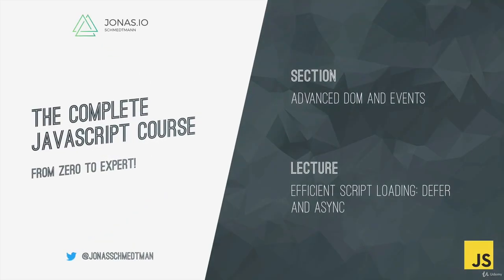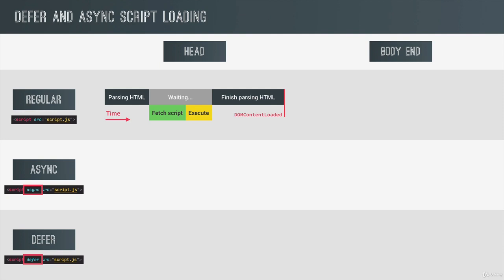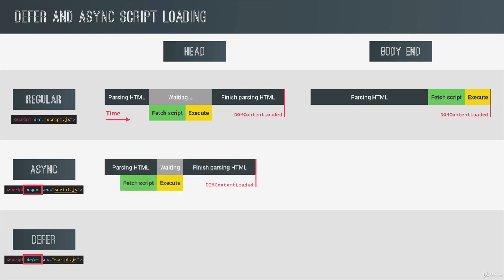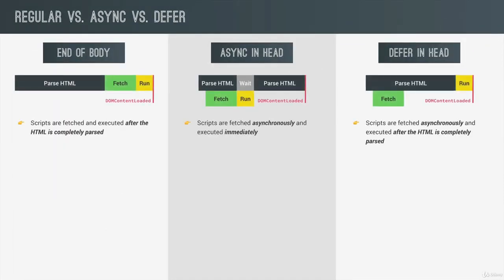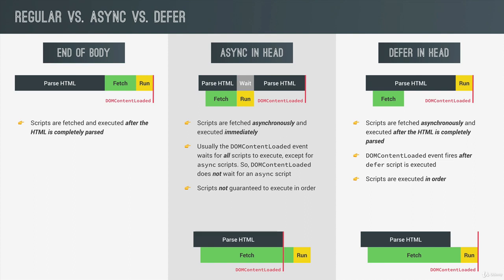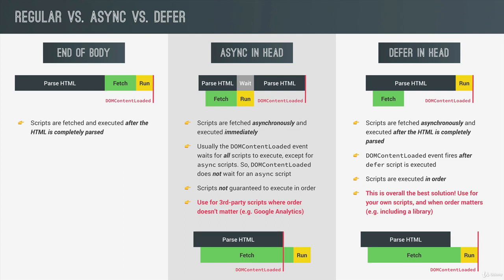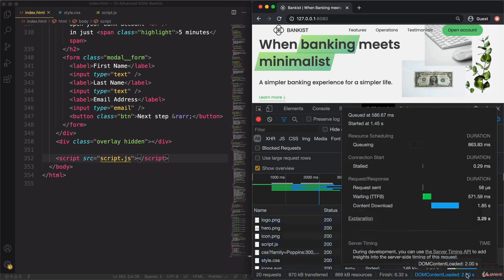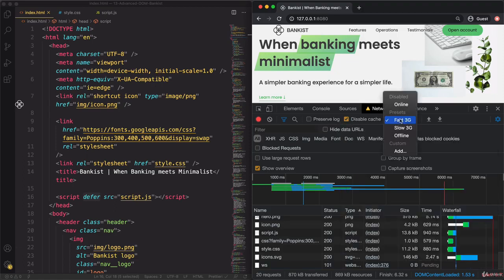198 Efficient Script Loading defer and async720p